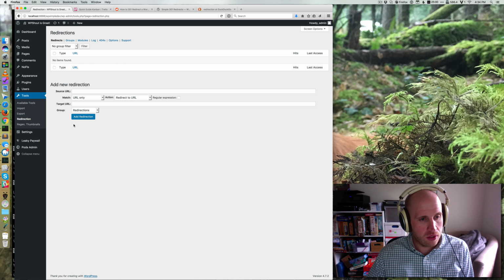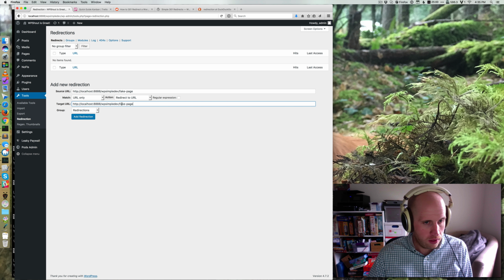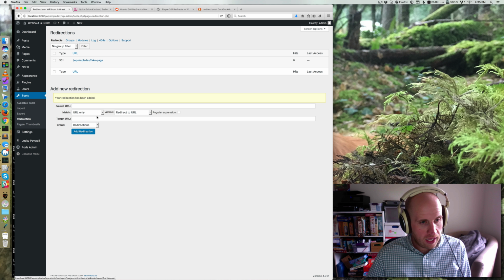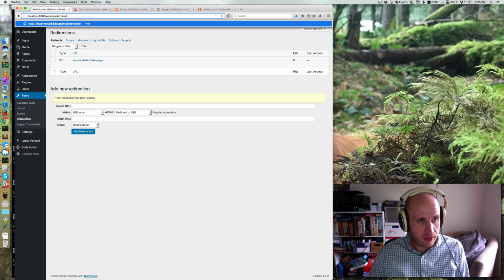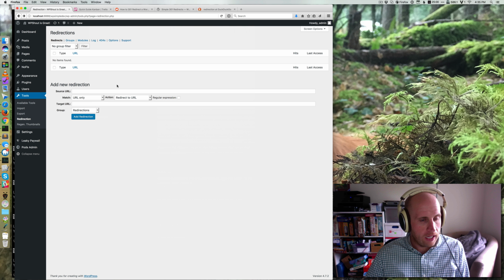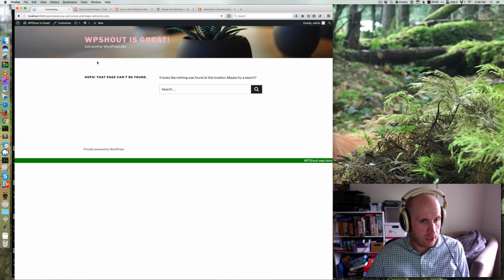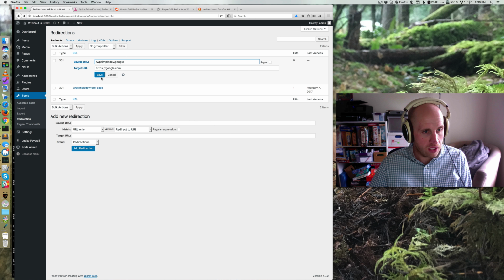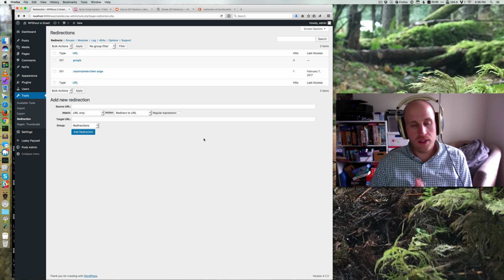301 Redirects on WordPress using Plugins: Retaining SEO for your URL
This video demonstrates how to use the Redirection plugin on WordPress in order to make the SEO of your old URL transfer to your new URL.

When you move a page—especially one that Google has shown an affinity for—it’s really important to make sure that your new page gets that old one’s racked-up affinity.  Making sure old URLs redirect in WordPress can be done a number of ways. On Apache servers, .htaccess files can house all the rules.

But if you’re using Nginx, or just don’t want to learn about that, WordPress plugins can do the job.

It’s quite popular and has all the basic features you need to make sure your new page gets all that sweet favor from Google that the the old page did.

The article from Fred about why you need to set up 301s I referenced at the end of the video